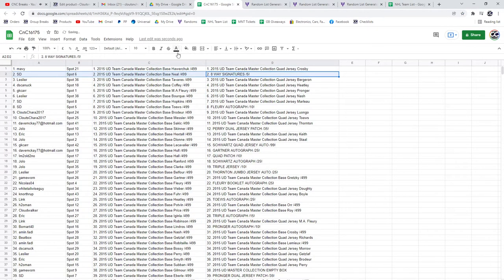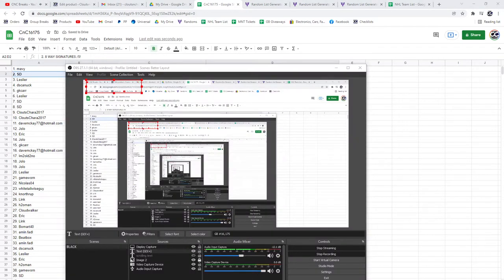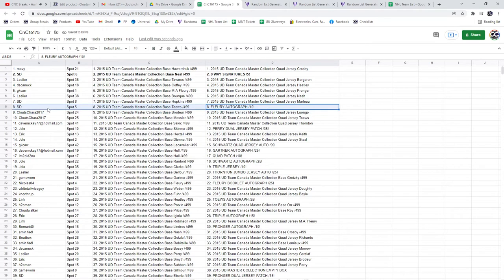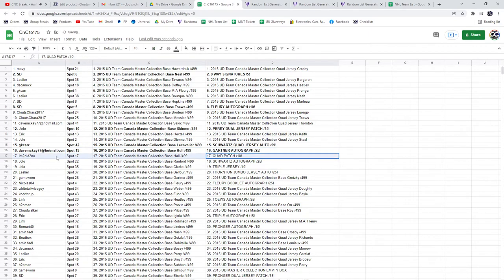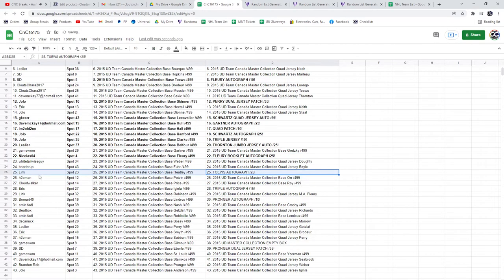Multi Randoms - C&C GB #16,175